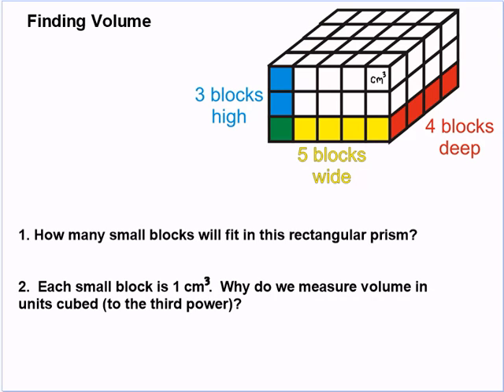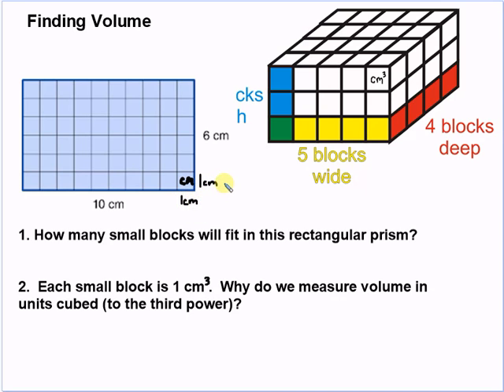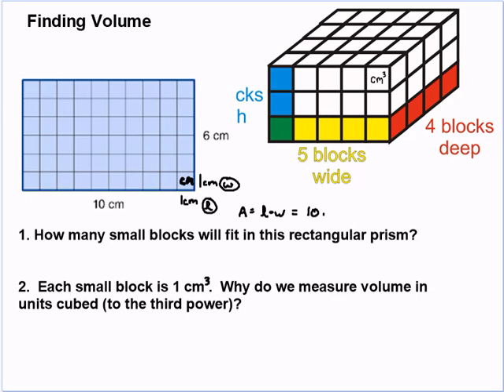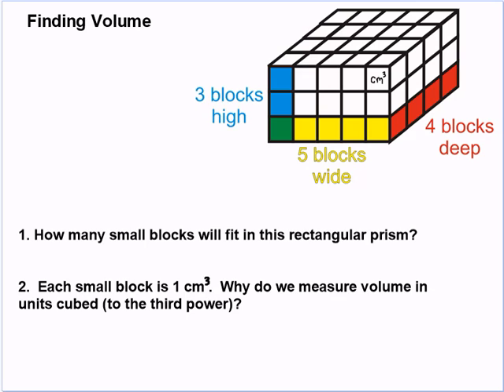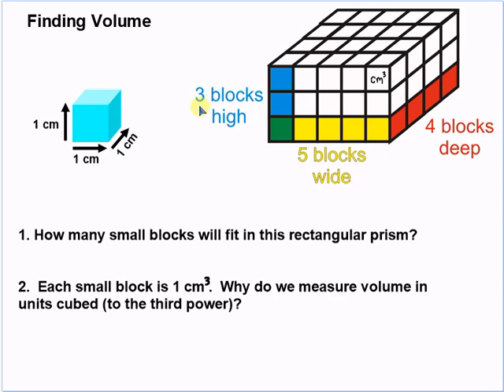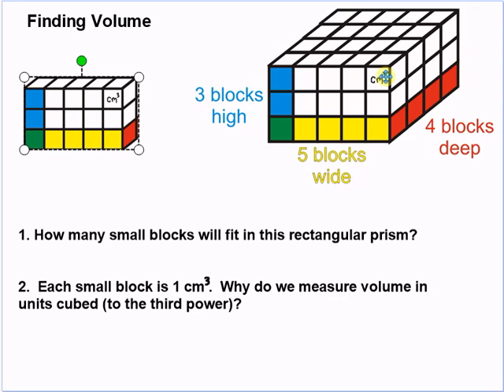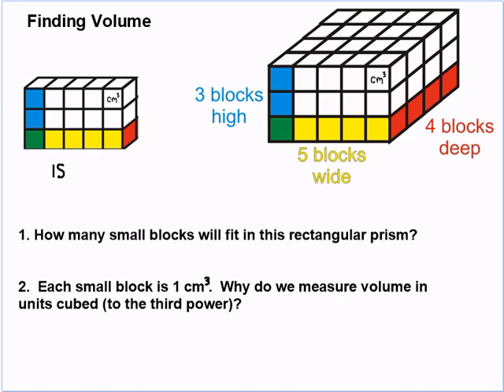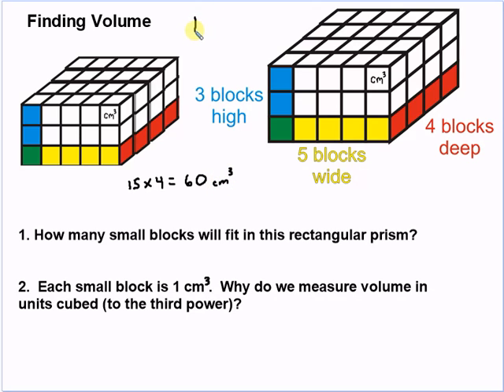M6 ABC Chapter 12 2 Volume Unit Cubes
Volume and Unit Cubes